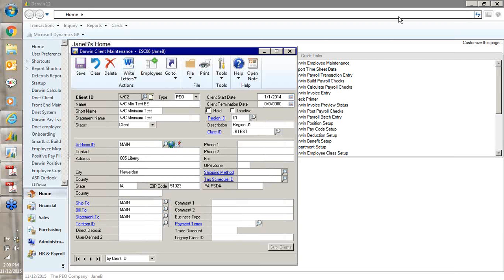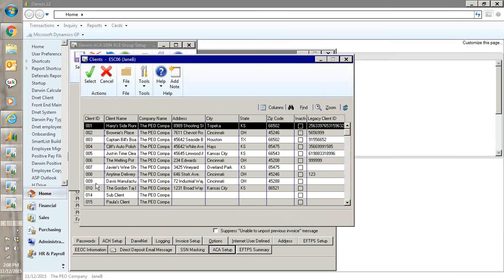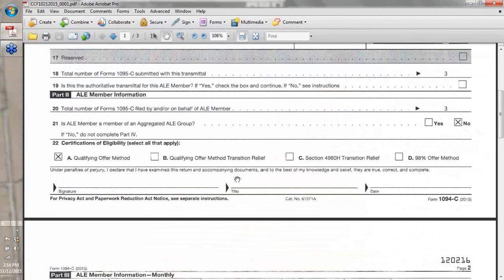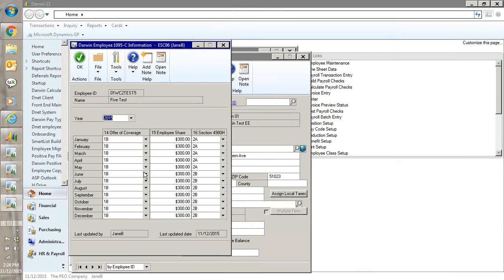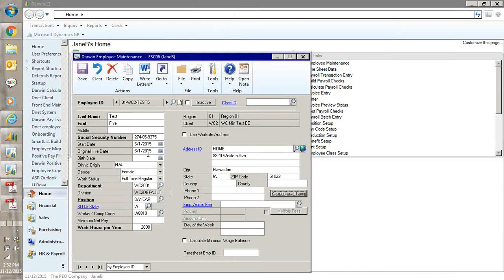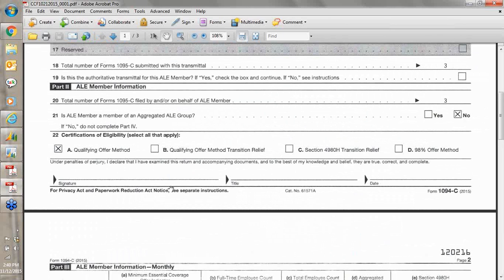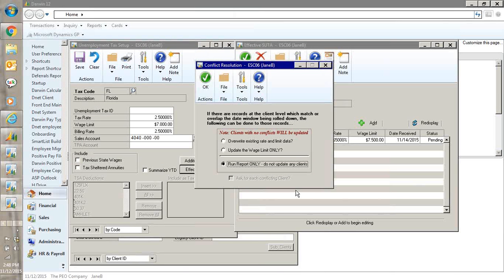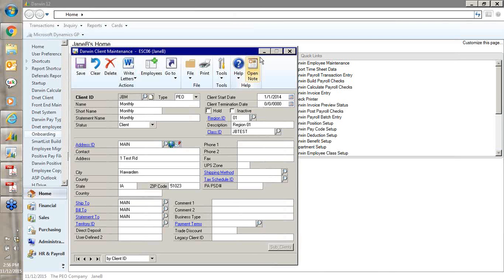Darwin 12.20 ACA reporting and SUTA effective dates